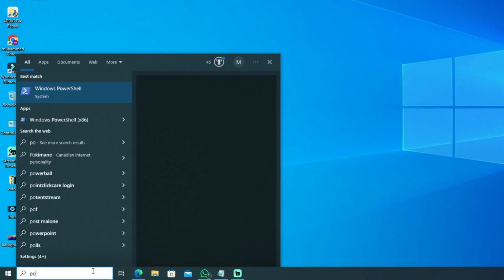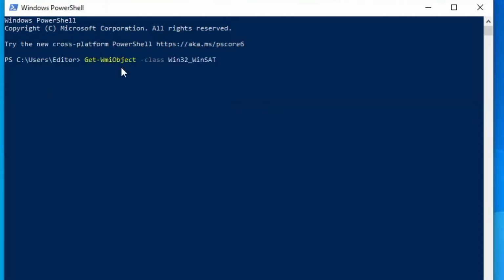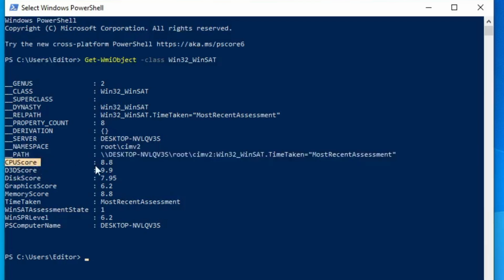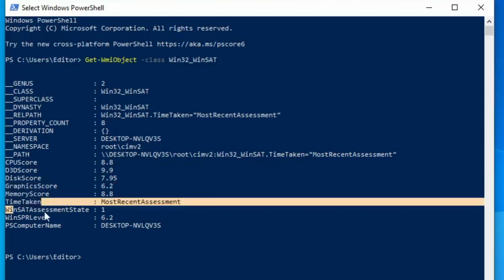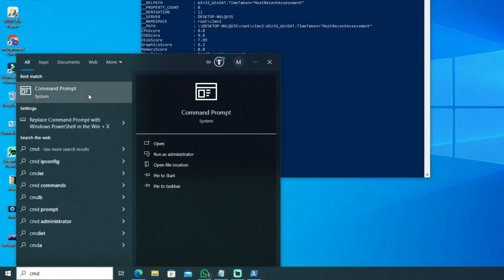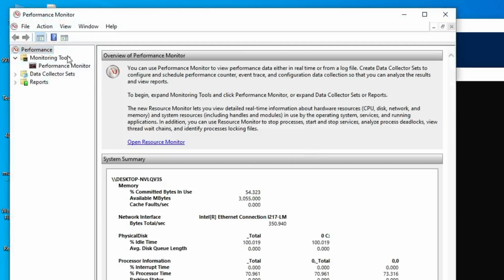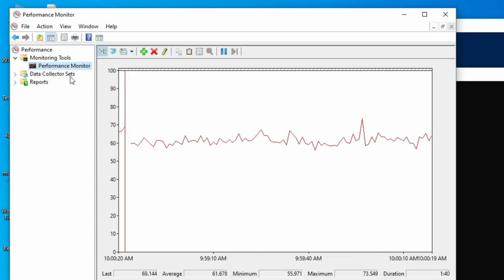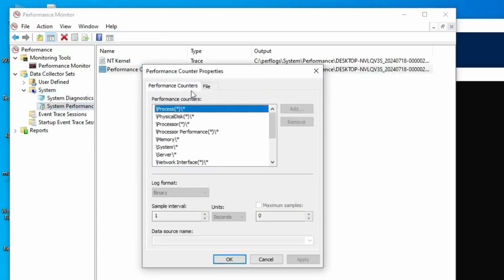Ultimate Computer Performance Test Guide 2024 GPU, CPU, RAM Test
Welcome to the "Ultimate Computer Performance Test Guide 2024"! In this comprehensive video, we will explore everything you need to know to evaluate and enhance your computer's performance effectively. Whether you're a gamer, a content creator, or just looking to optimize your daily computing tasks, this guide is tailored for you!

In this video, we cover:
- The importance of performance testing for your computer.
- Essential tools and software for accurate benchmarking.
- Step-by-step instructions on how to run various performance tests.
- Tips for interpreting the results to understand your system’s strengths and weaknesses.
- Recommended upgrades and tweaks to improve your computer's performance based on test outcomes.

Join us as we dive deep into CPU, GPU, memory, and storage performance metrics, ensuring you get the most out of your hardware.

Optimize your computing experience and boost your productivity with our ultimate guide!